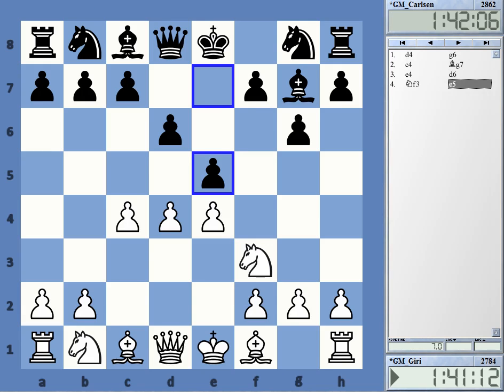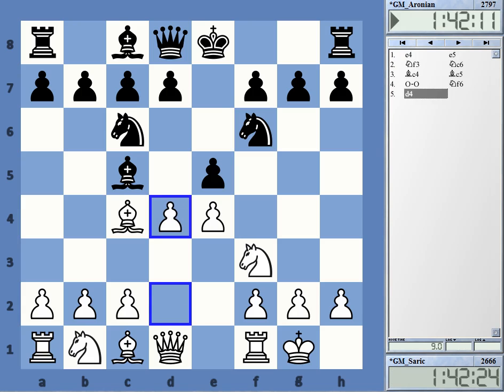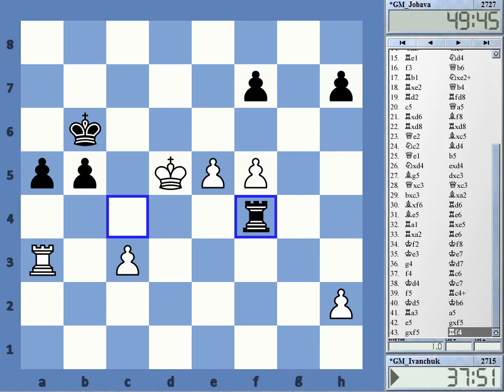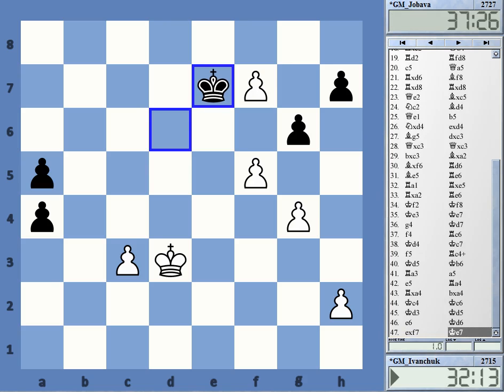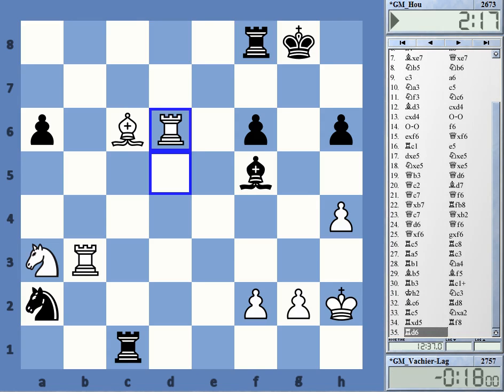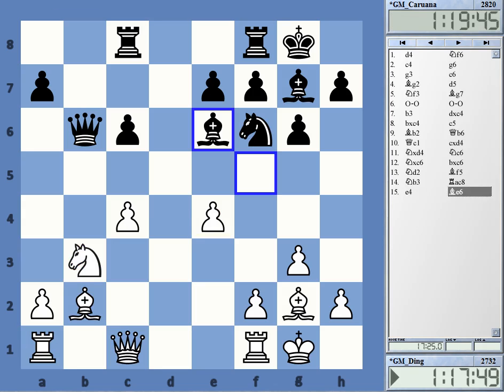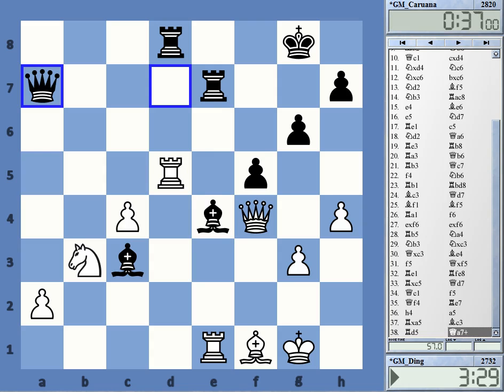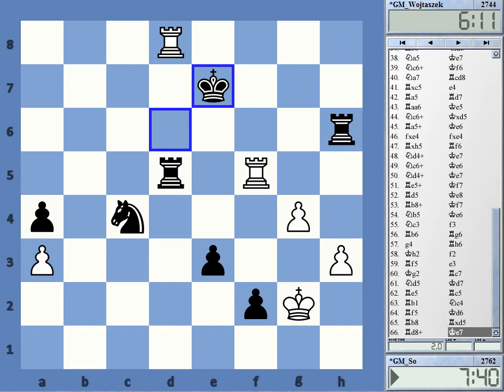Tata Steel 2015 Round 01 Recap